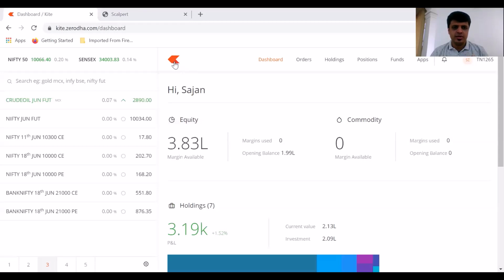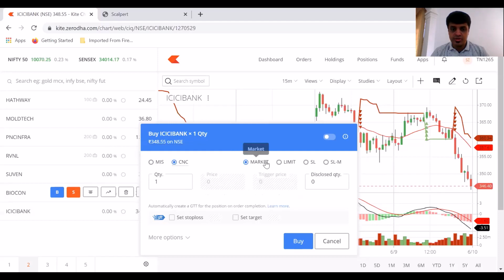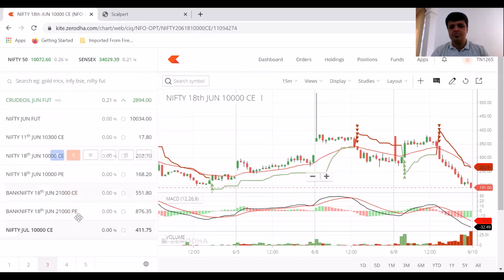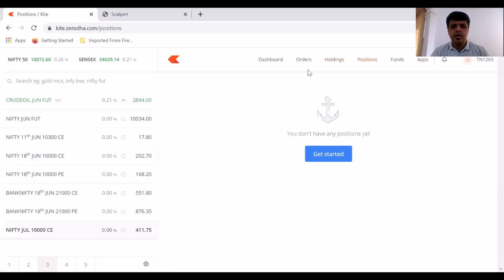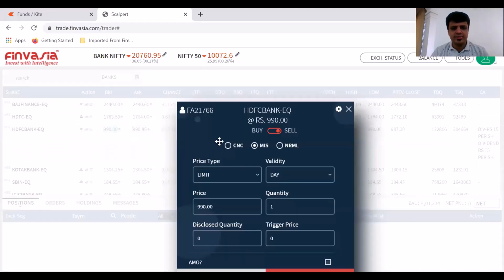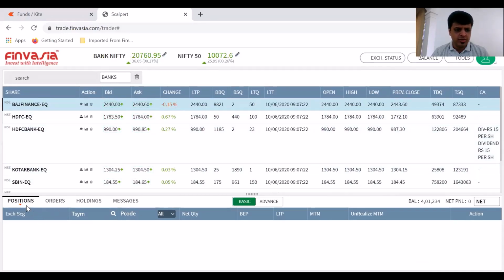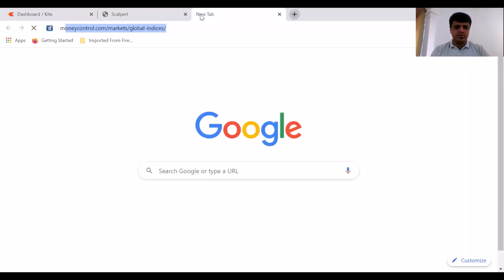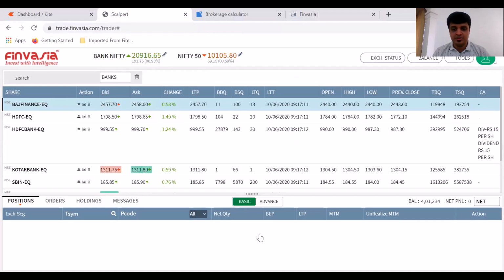Trading Tutorial for Zerodha Kite and Finvasia Scalpert. Trading made easy with KWC!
Trading made easy with KWC! If you want to learn the A to Z of the Stock market,

A lot of people were asking me to do a trading tutorial using Zerodha Kite and Finvasia Scalpert so here you go. Hope this helps!

Please note that if you want to participate in the live market interaction and listen to trade tips, you can join our KWC plans

I want you to know that I do not make a profit on all my investment decisions. Nobody does. The best traders get about 60-70% of their trades correct. I am averaging 70-90% now!!